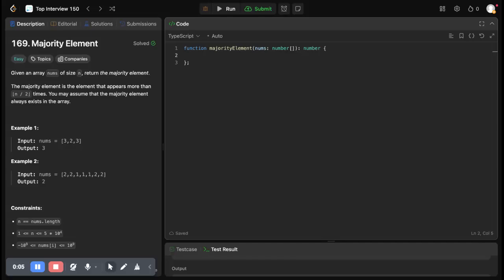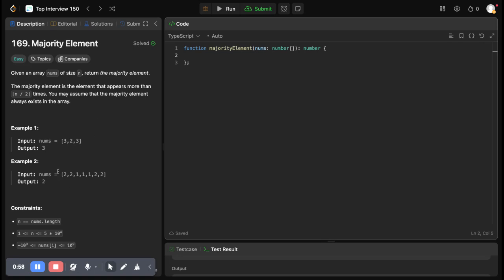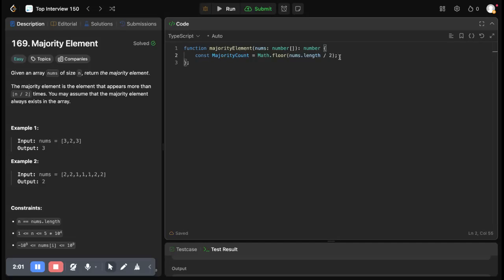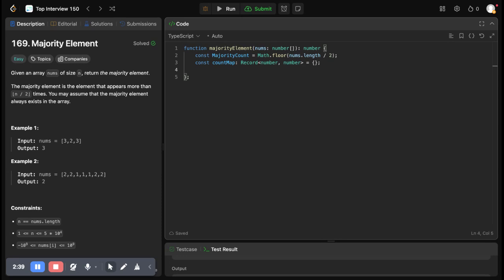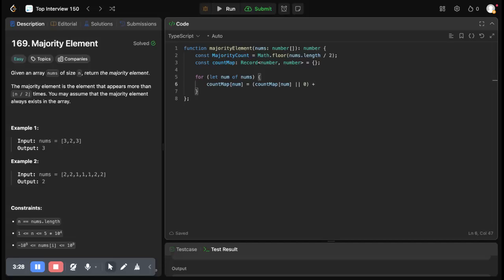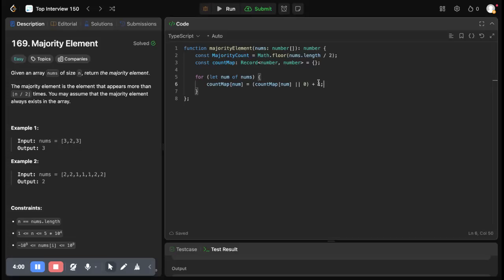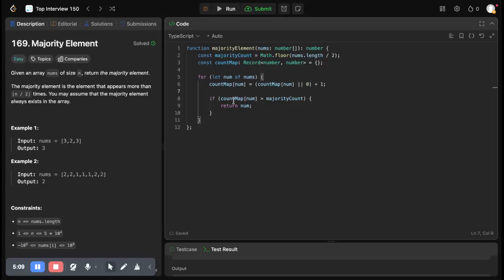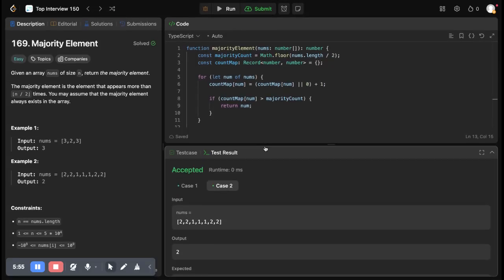Majority Element - LeetCode 169 - Typescript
In this video, I broke down the Leetcode 169 Majority Element problem step by step. I explained how to solve it efficiently in TypeScript using a HashMap for an optimal O(n) time complexity solution.

Problem Statement:
Given an integer array nums, find the majority element (the number that appears more than ⌊n / 2⌋ times). The majority element always exists in the array.